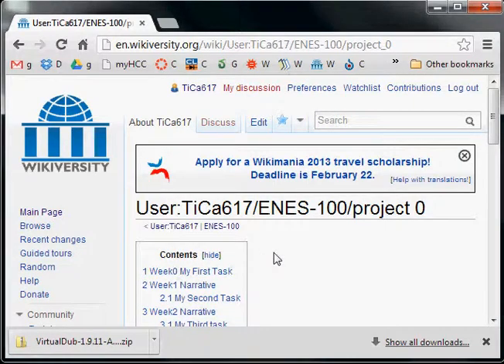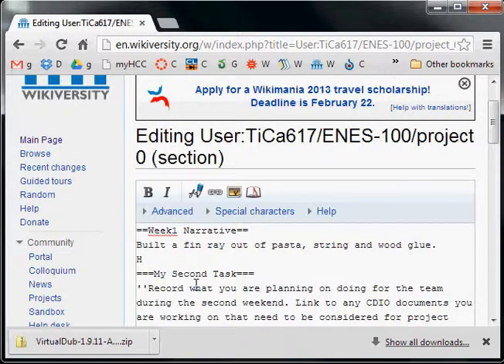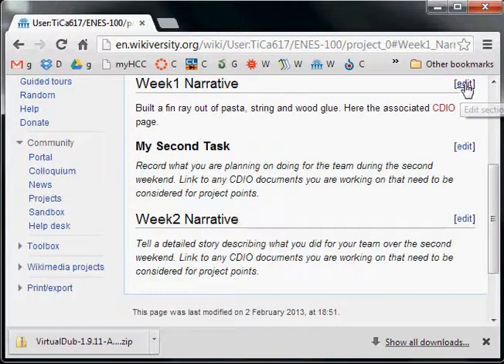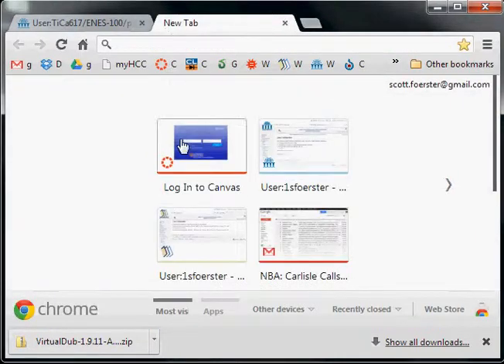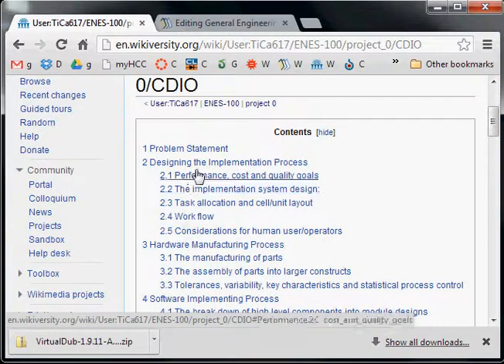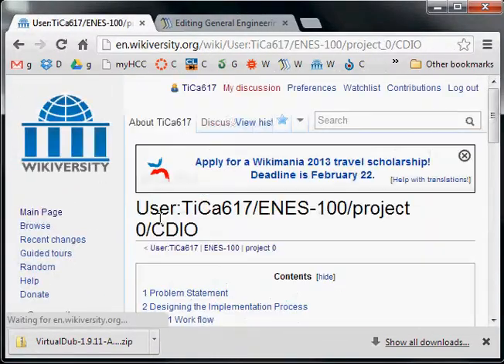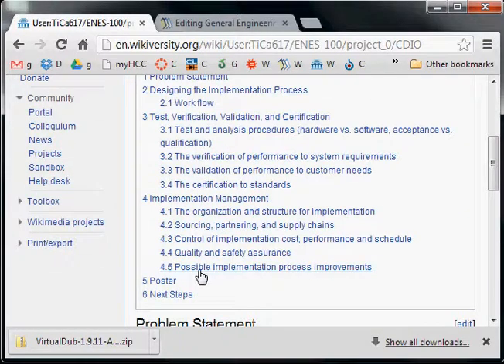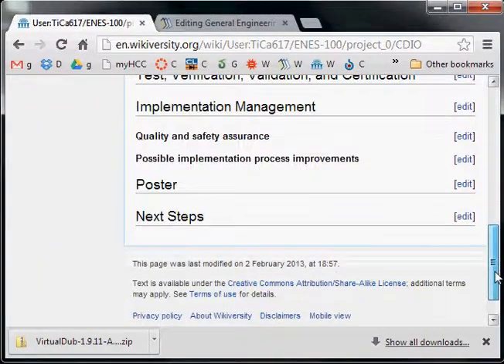addCDIOpage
how to add one of the CDIO pages to your project page